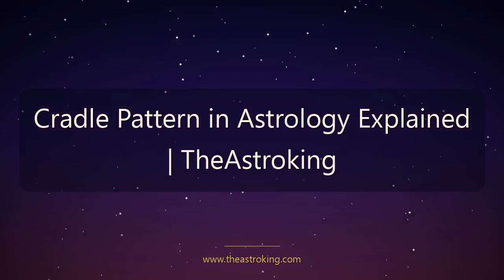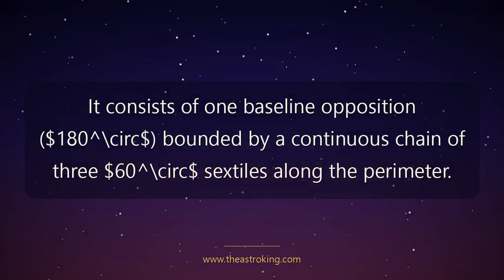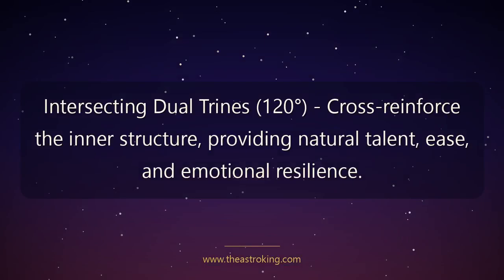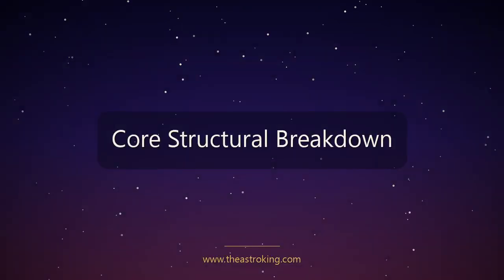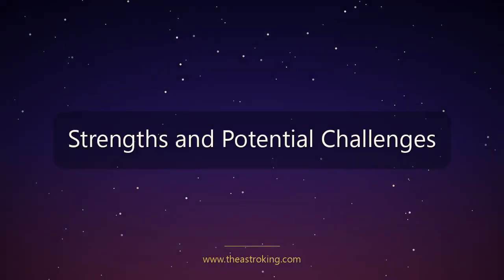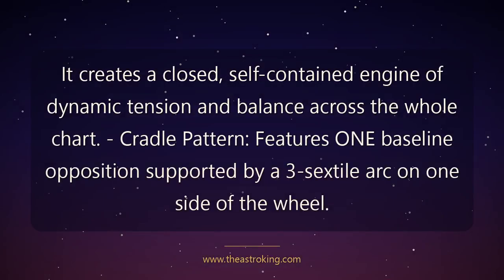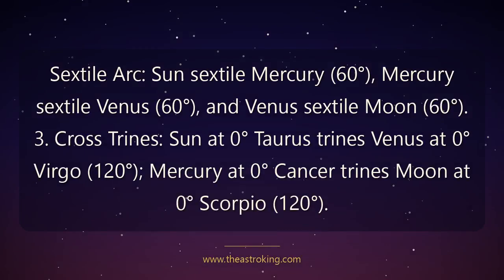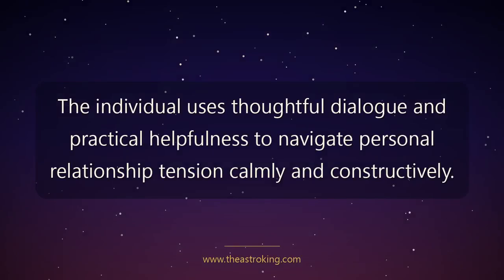Cradle Pattern in Astrology Explained | Meaning & Birth Chart | TheAstroKing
Have you ever wondered what a Cradle Pattern means in astrology or why this unique birth chart configuration is associated with resilience, balance, adaptability, and the ability to work through challenges?

In this comprehensive Western Astrology lesson, you'll discover what a **Cradle Pattern is in astrology**, how astrologers identify it in a natal chart, and how an opposition, three sextiles, and two trines create this distinctive four-planet configuration.

Whether you're new to astrology or want to understand advanced birth chart patterns, this lesson explains the Cradle Pattern in a simple, easy-to-follow way.

✅ What is a Cradle Pattern in astrology?
✅ Cradle Pattern meaning in a birth chart
✅ How to identify a Cradle Pattern in a natal chart
✅ The four planets involved
✅ The opposition in a Cradle Pattern
✅ Three sextile aspects explained
✅ Two trine aspects explained
✅ How tension and harmony work together
✅ Strengths and challenges of a Cradle Pattern
✅ Cradle Pattern and resilience
✅ Cradle Pattern and conflict resolution
✅ The role of planets, signs, and houses
✅ Cradle Pattern vs Mystic Rectangle
✅ Is a Cradle Pattern rare?

A **Cradle Pattern occurs when four planets form one opposition, three sextiles, and two trines**, creating a distinctive cradle or hammock-like shape in the natal chart. The configuration combines challenging and harmonious aspects, allowing tension to be supported by natural talents and constructive outlets.

The opposition creates awareness, contrast, and a need to find balance between two planetary energies. The sextiles provide opportunities for communication, cooperation, and constructive action, while the trines contribute natural ability, ease, and supportive energy.

This combination can make the Cradle Pattern a resilient and adaptable configuration. The tension represented by the opposition does not have to remain unresolved because the surrounding sextiles and trines can provide several ways to work through challenges and find practical solutions.

The meaning of a Cradle Pattern depends on the **planets, zodiac signs, houses, elements, modalities, and other aspects** involved. The opposition can show where balance is needed, while the trines and sextiles can reveal talents and resources that help the person manage that tension.

A Cradle Pattern can be associated with **diplomacy, adaptability, emotional resilience, problem-solving, compromise, and conflict resolution**. However, its supportive nature can also sometimes encourage avoidance of necessary confrontation or staying within a comfort zone.

The Cradle Pattern is closely related to other major astrology chart patterns. A **Mystic Rectangle** also combines oppositions, trines, and sextiles, but its structure is different. Understanding the differences between these configurations helps astrologers interpret how planetary energy is organized within a natal chart.

This lesson includes a practical example showing how the planets and aspects form a Cradle Pattern and how astrologers can interpret the complete configuration rather than analyzing each planet separately.

Understanding advanced chart patterns like the Cradle can help you move beyond individual planets and aspects and see how multiple parts of a birth chart work together as one complete system.

If you're learning Western Astrology, this lesson is part of **TheAstroKing's Complete Western Astrology Course**, where you'll also explore Zodiac Signs, Elements, Modalities, Planets, Houses, Aspects, Natal Charts, Big 3 & Big 6, Planetary Transits, Retrogrades, Synastry, Composite Charts, and other advanced astrology chart patterns.